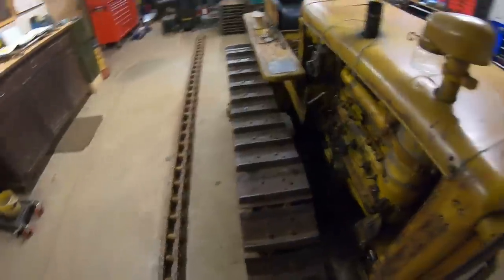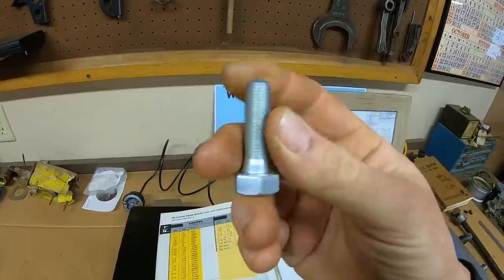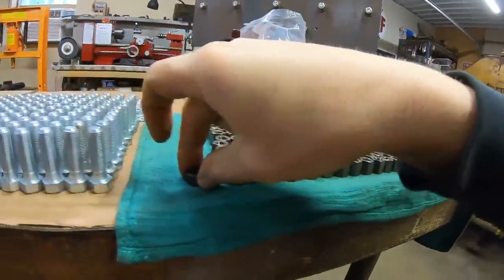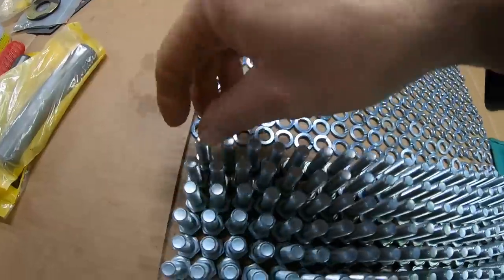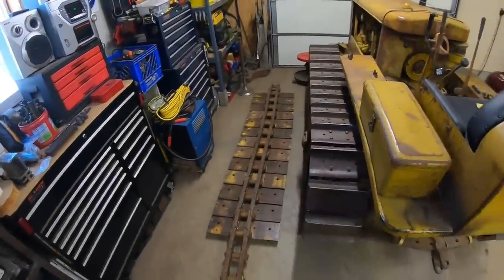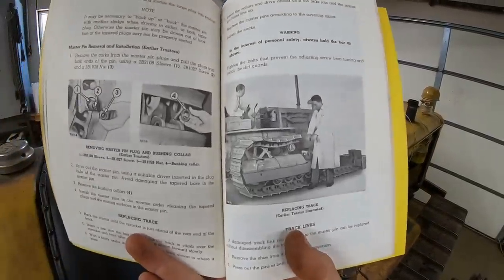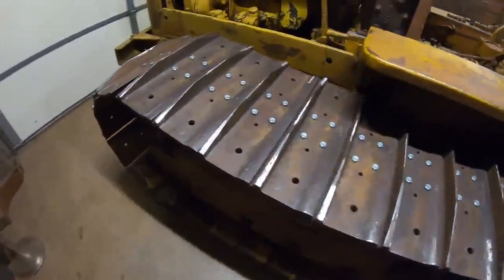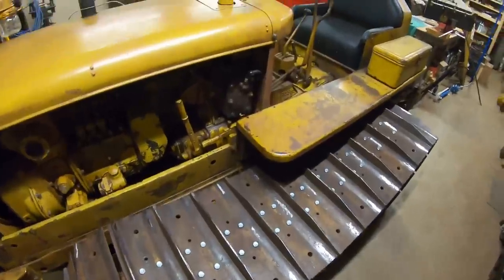Caterpillar D2 5J1113 Chassis Rebuild Ep.75: Track Swap Begins! Hanging the 20's and Looping Chain!